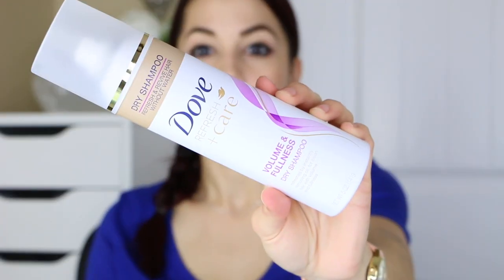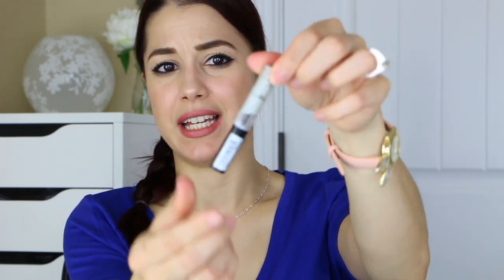Product Empties {Skincare & Makeup} June 2017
➤ PRODUCT EMPTIES  ➤

Dove Refresh + Care Volume Dry Shampoo
CeraVe Hydrating Cleanser
Aquation Daily Hydrating Lotion
TRESemmé Tres Two Firm Hold Hairspray
Tarte Tartiest Lash Paint Mascara
Catrice Brow Definer Chocolate Brow'nie
NYX Glitter Liner in Crystal Hip
Bare Minerals Lash Domination (not repurchasing)
Bare Minerals Petite Lash Domination (not repurchasing)
Kat Von D Tattoo Liner in Trooper
Revision Skincare Teamine Eye Complex Eye Cream
Is Clinical Active Serum

Let’s Chat!

glamourbylexi.r

All products shown in video were purchased and used by me with the exception to Aquation Daily Moisturizer (sent for review purposes from Influenster). The opinions I’ve shared are completely honest as always.